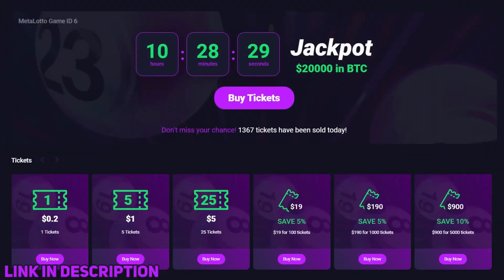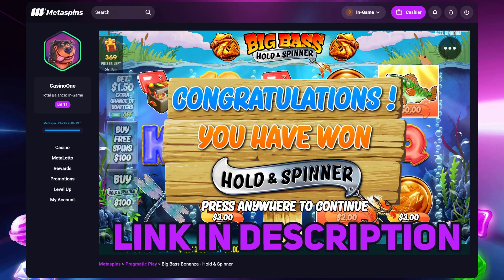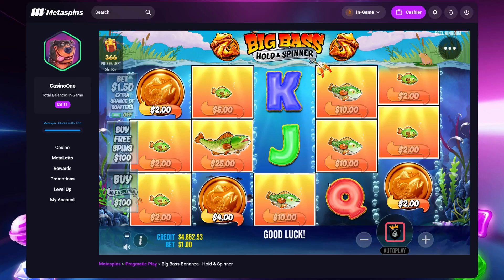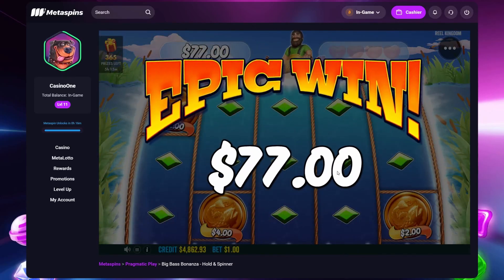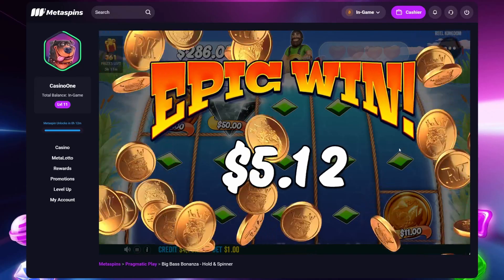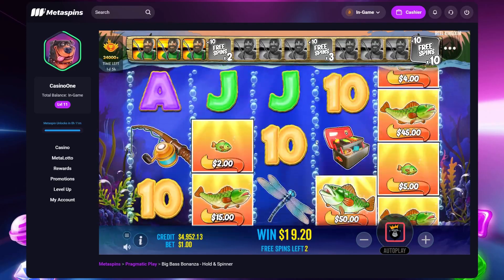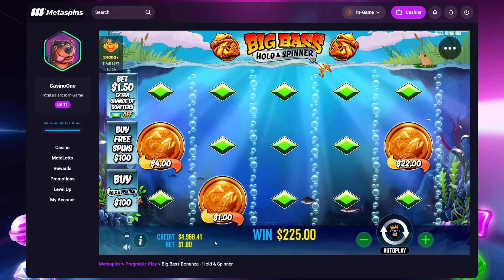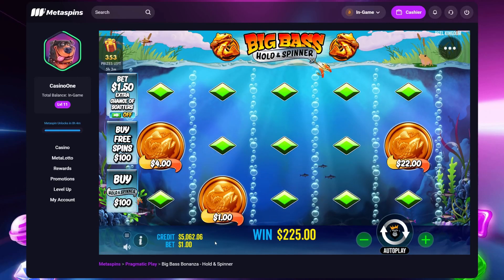Metaspins Casino - Big Bass Bonanza Hold and Spinner (Pragmatic Play)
🔥 100% up to 1 BTC deposit bonus with x25 wager
18+, Terms & Conditions apply, new customers only bonus, gamble responsibly!